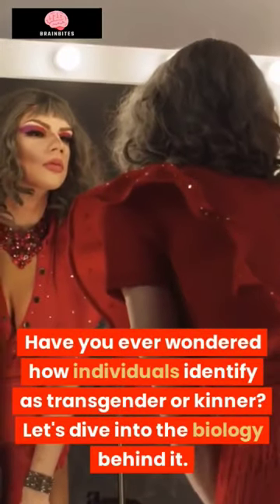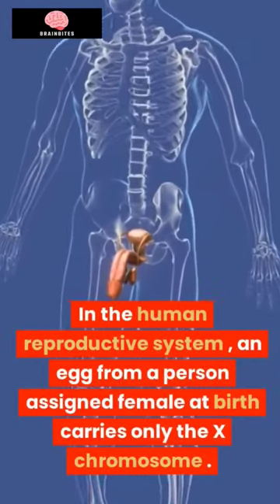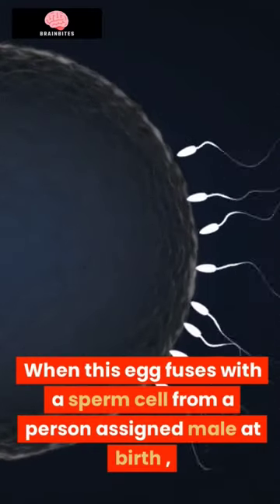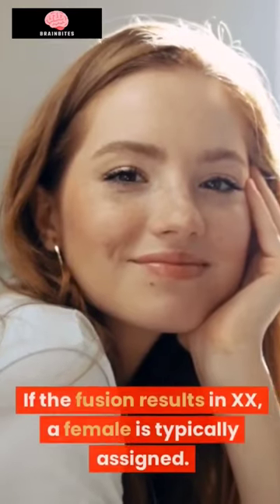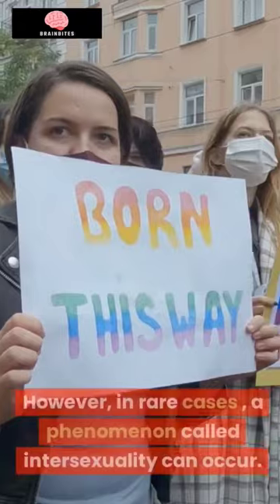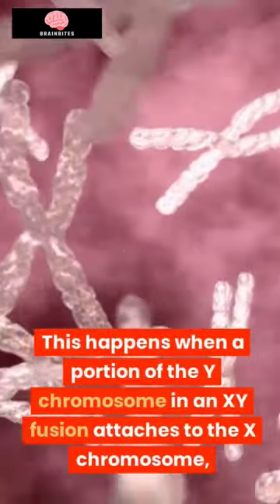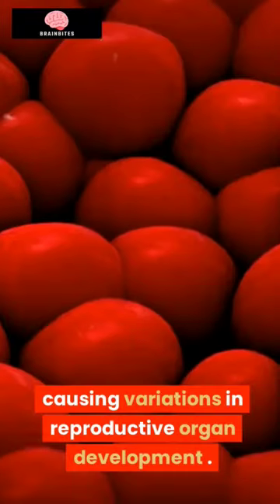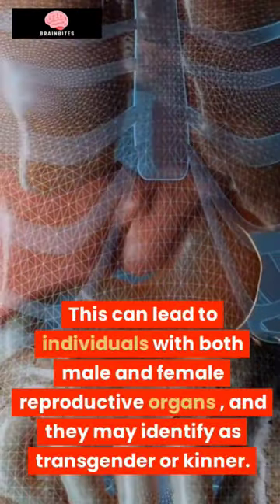How Transgender are Born?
Explore the biology behind transgender and intersex identities in this educational video. Learn how chromosomes and reproductive organ development contribute to diverse gender experiences. Join us as we delve into the fascinating world of human biology and gender diversity.

transgender, intersex, gender identity, biology, reproductive system, chromosomes, gender diversity, educational video, human biology